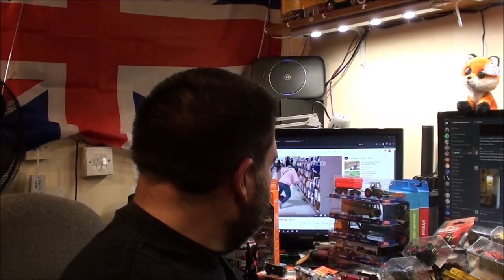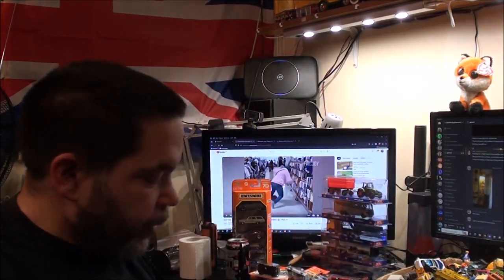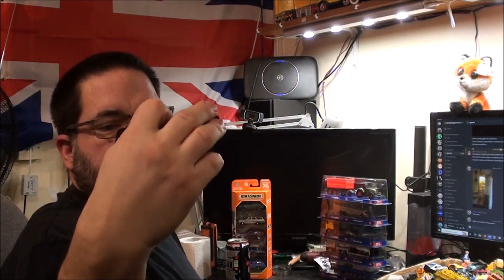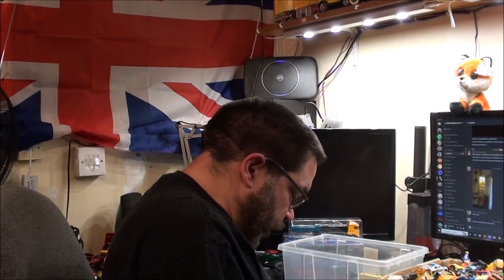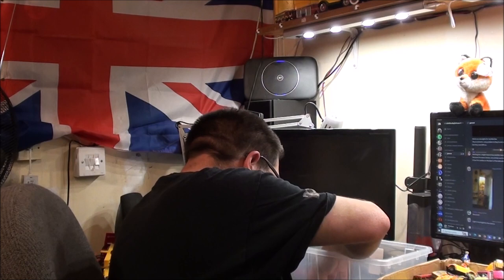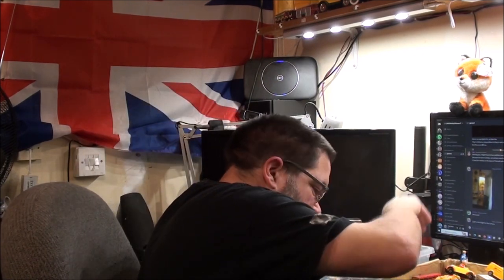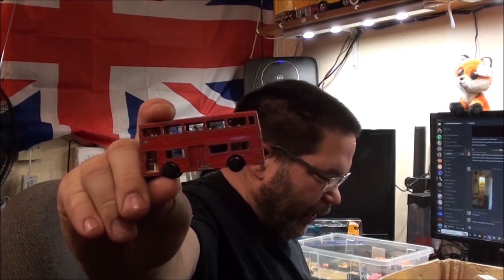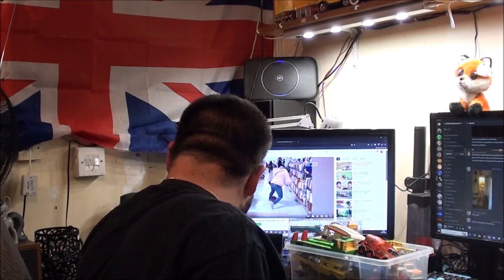Diecast Haul! Majorette, Matchbox, Hotwheels And More.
Quite a nice haul here. Enjoy!